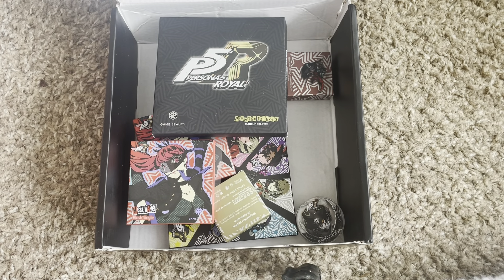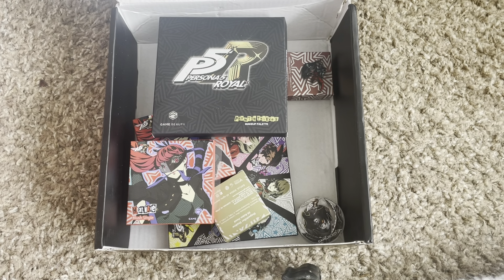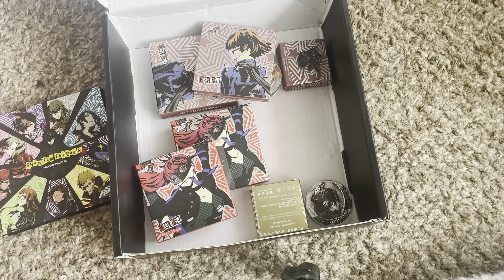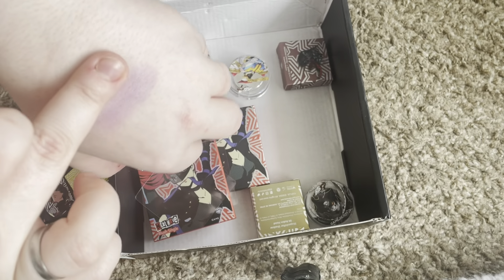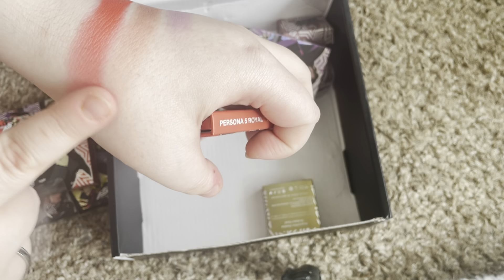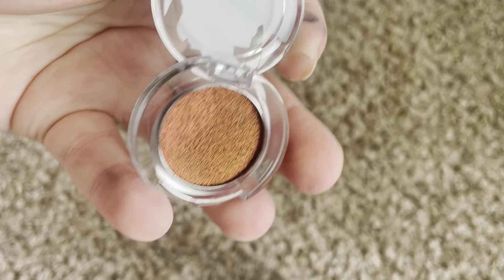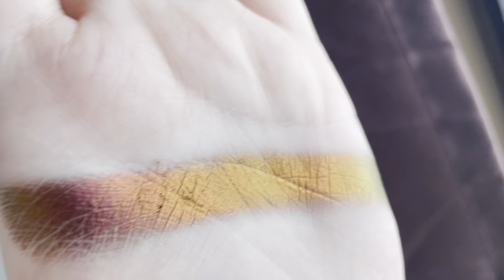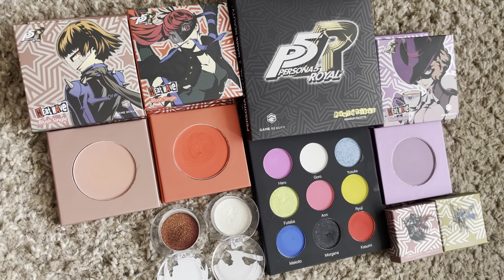GAME BEAUTY X PERSONA 5 ROYAL COLLECTION SWATCHES & UNBOXING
Palette swatches: PERSONA 5 ROYAL x GAME BEAUTY Phantom Thieve’s Palette SWATCHES & UNBOXING

Instagram.com/Makeupbytashaxo

Limecrime makeup discount: MAKEUPBYTASHA20

GAME BEAUTY DISCOUNT: makeupbytashaxo

SAVE $!

(highly recommend the pastel eyeliners/ paint pots!)

Glamnetic Discount: MAKEUPBYTASHAXO15OFF